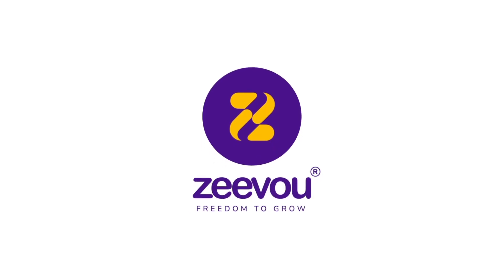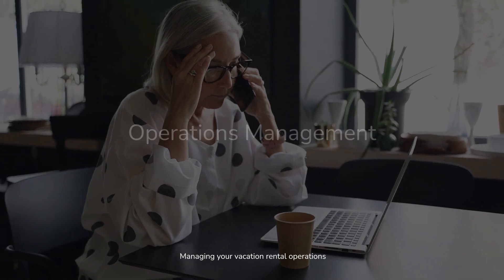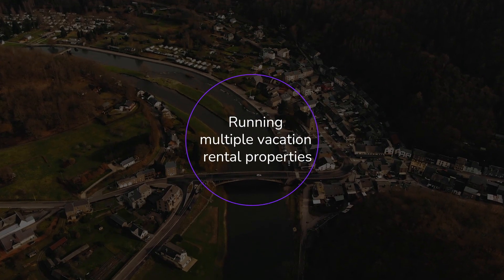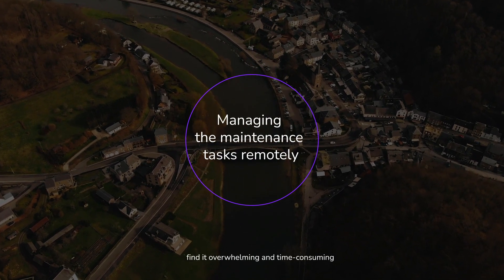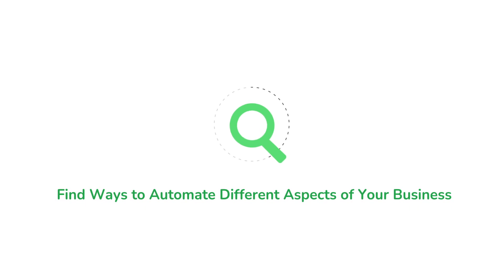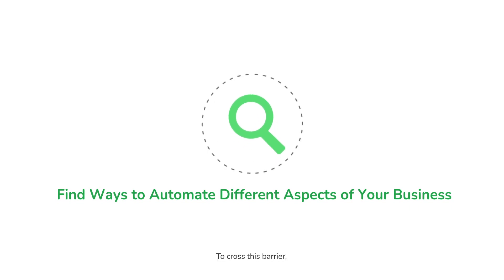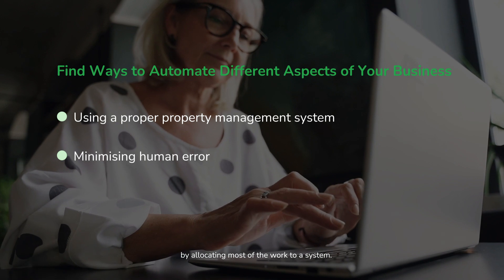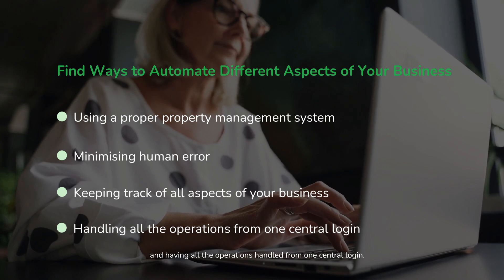Discover the 10 Most Common Property Management Problems 💡 - Solutions series with Zeevou.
Tired of dealing with daily short-term rental management problems? Get the solutions you need with our 10 Most Common Property Management Problems and Solutions Series! 💡

Don't let common property management problems take over your business. Get practical and innovative solutions!

Tune in to Episode #4 now and start solving those problems!